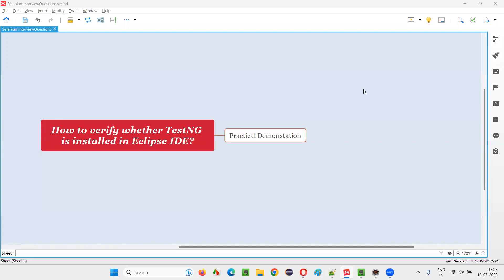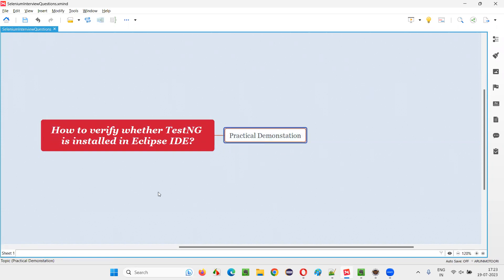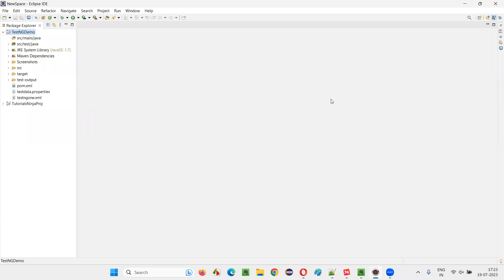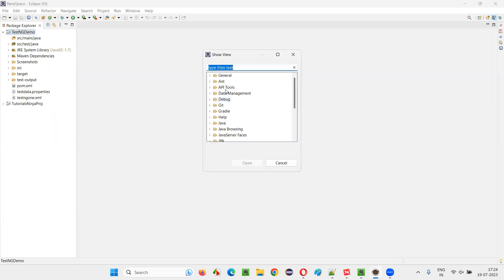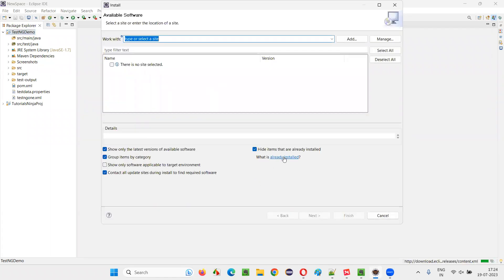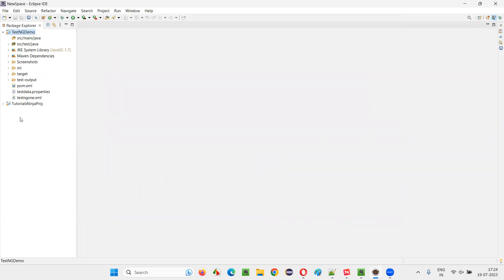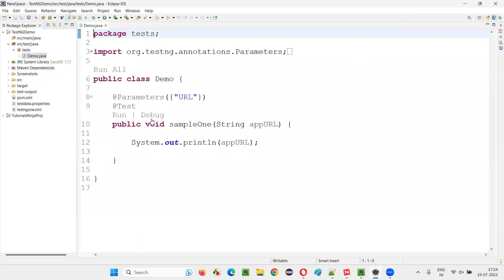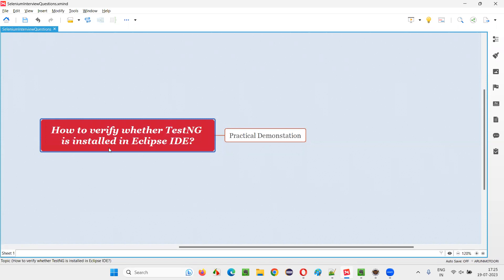How to verify whether TestNG is installed in Eclipse IDE (Selenium Interview Question #494)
How to verify whether TestNG is installed in Eclipse IDE